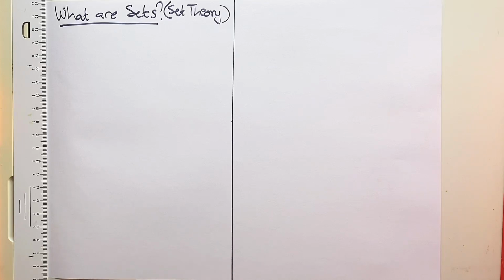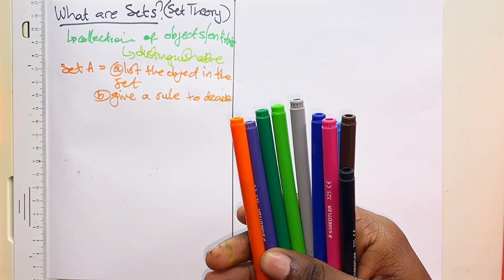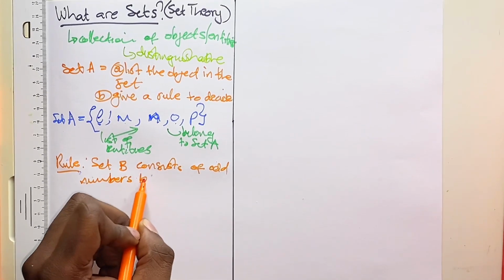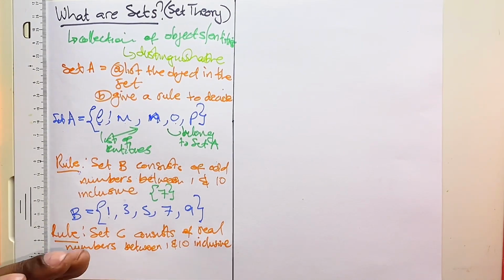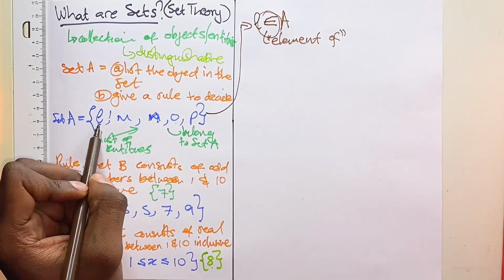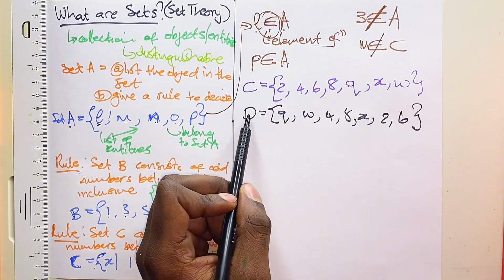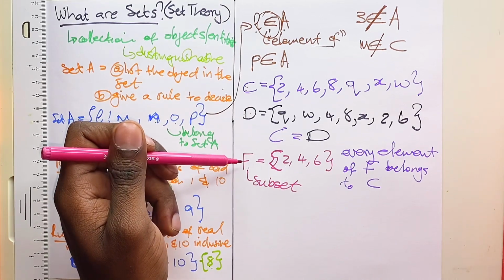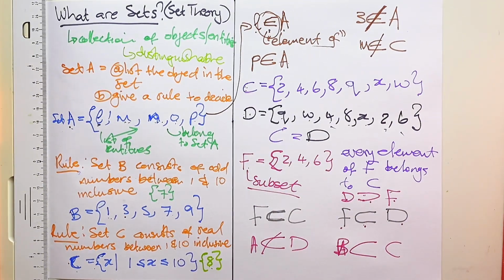Sets and Subsets | Set Theory: Statistics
🔍 Exploring Sets & Subsets: Set Theory in Statistics! 📊🧮 Dive into the Fundamentals of Sets. 📚 Unlock the Building Blocks of Statistical Analysis.